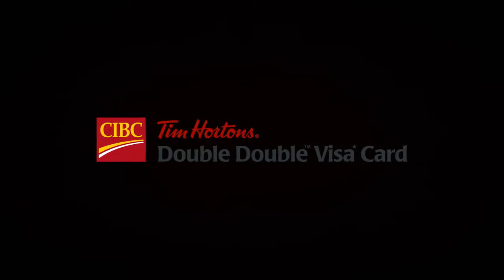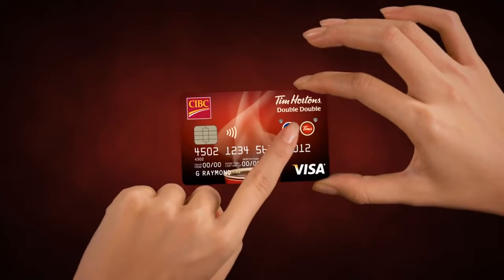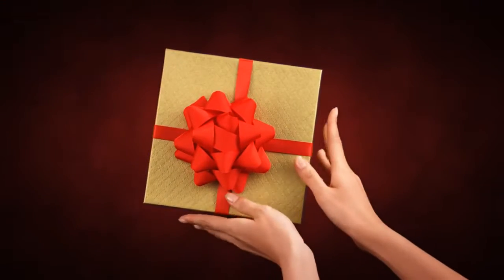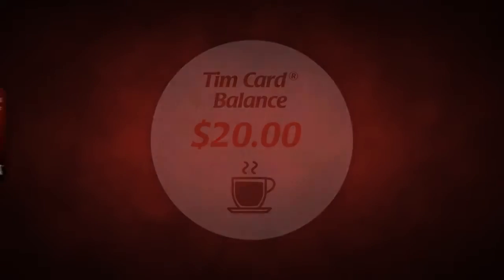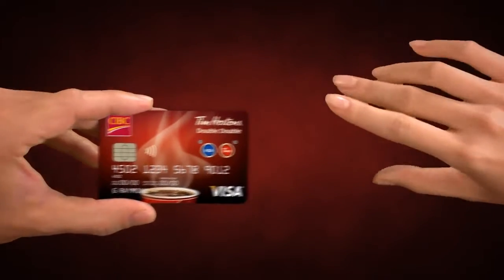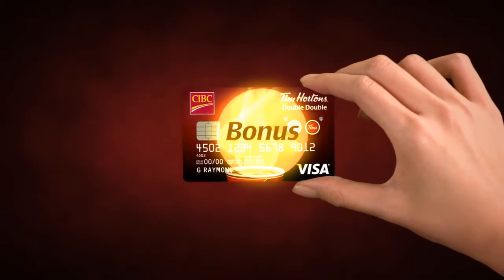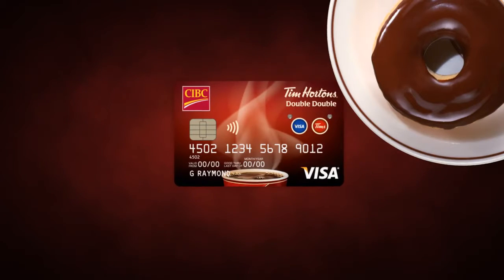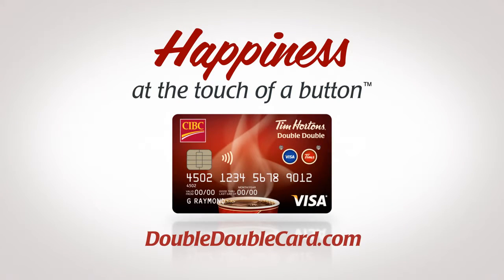GIBSON SMITH | CIBC Tim Hortons® Double Double Visa Card